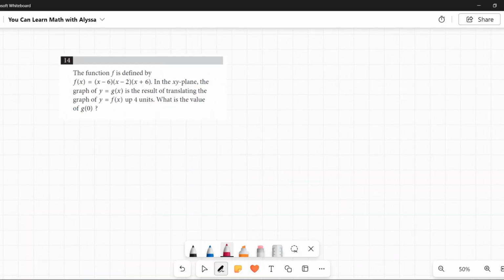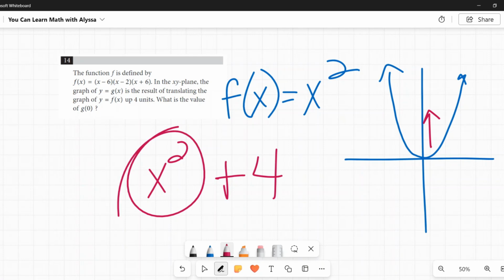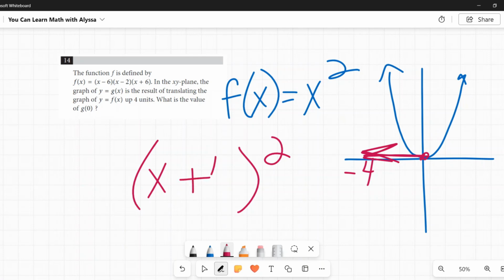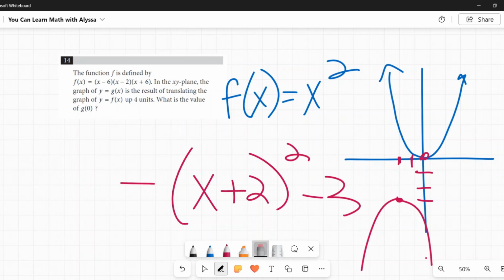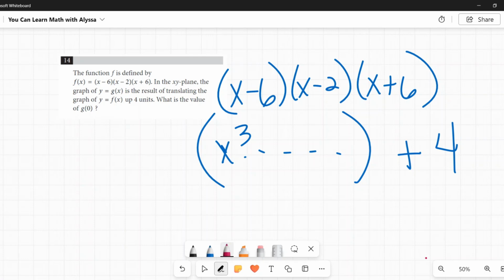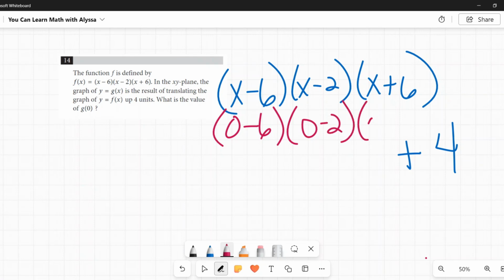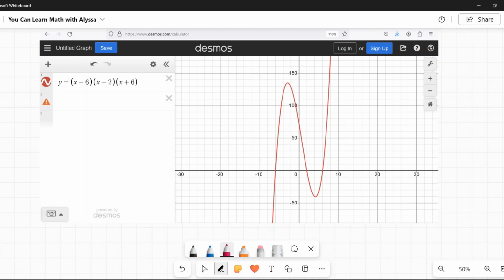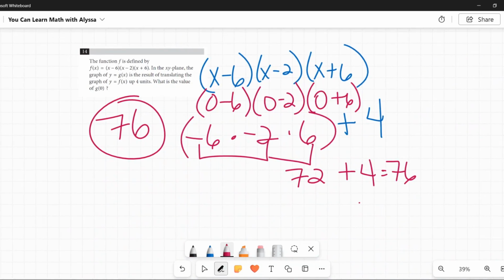Question 14 in SAT Digital Practice Test #3, MATH Section 2 Module 1 - f(x)=(x-6)(x-2)(x+6)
This video explains the answer to Question 14 from the SAT Digital Practice Test 3 Section 2 Module 1 Math portion. The question is  The function f is defined by f(x)=(x-6)(x-2)(x+6). In the xy-plane, the graph of y=g(x) is the result of translating the graph of y=f(x) up 4 units. What is the value of g(0)? This problem involves functions, evaluating functions, and translating functions. Calculators ARE allowed on this section. This practice test is provided for free by the College Board.  This video will show you how to do this problem and the logic behind it.